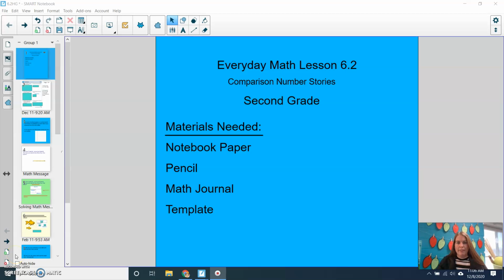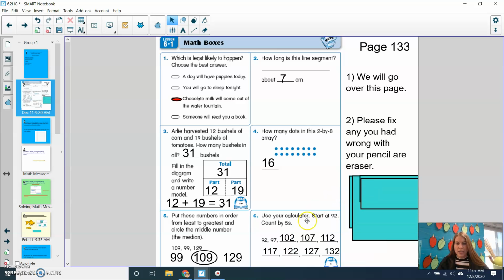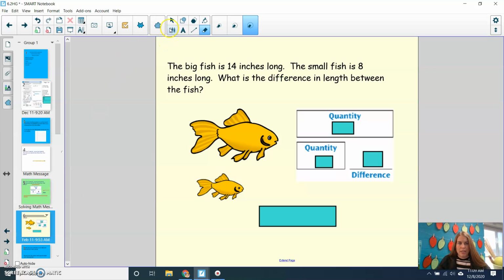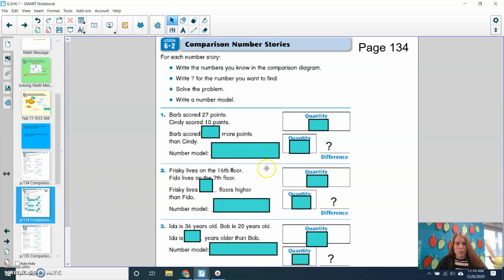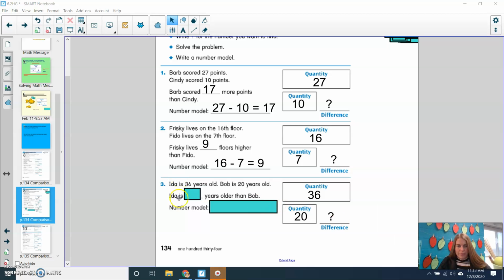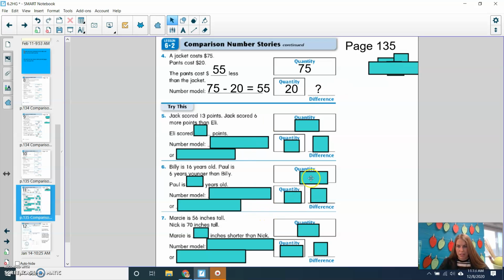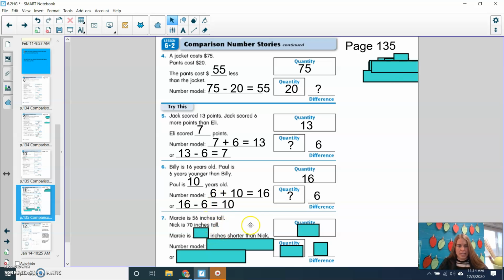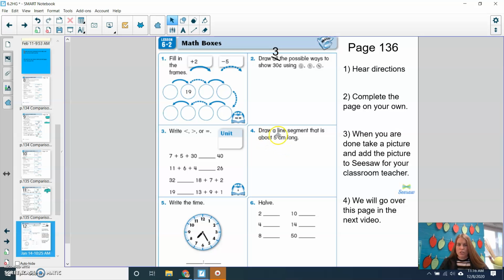6.2 Everyday Math Second Grade